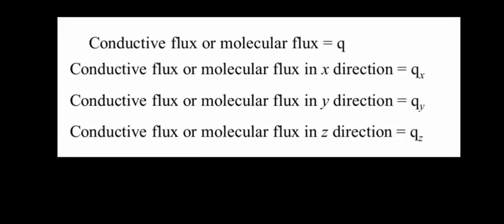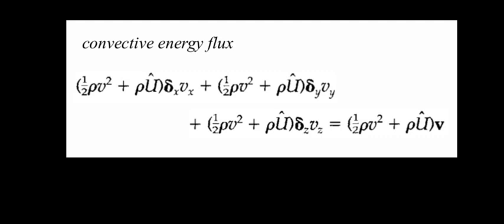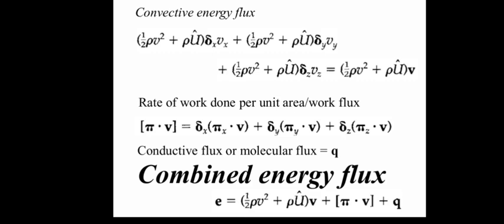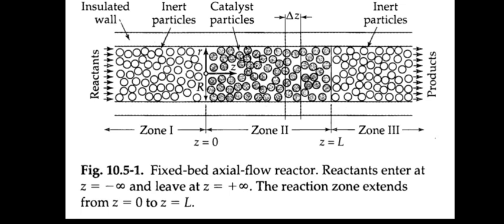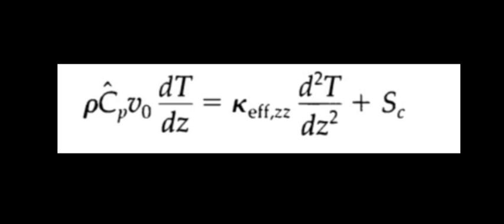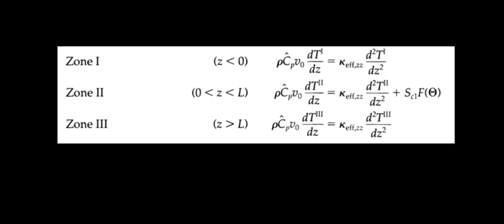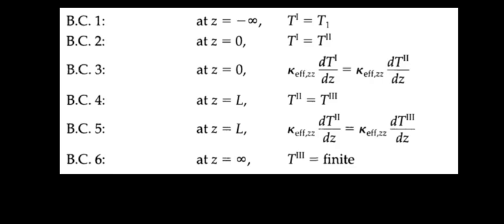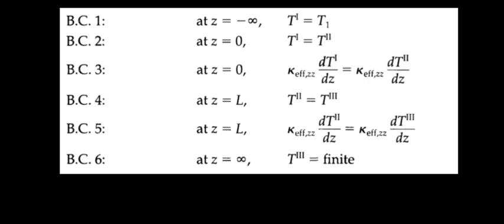Heat Conduction with a Chemical Heat Source part 2